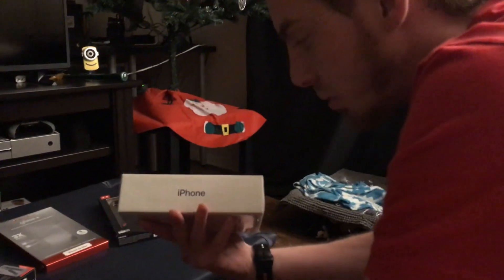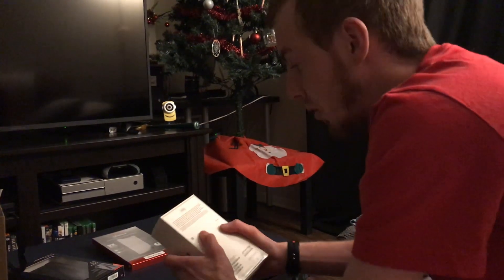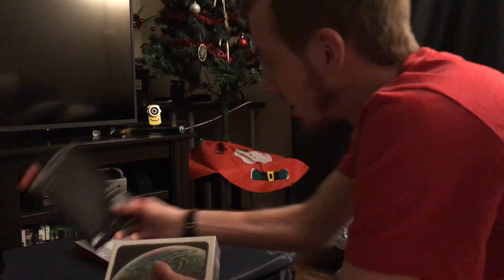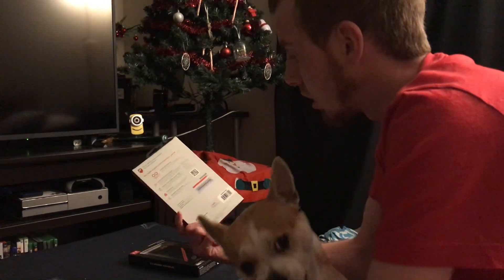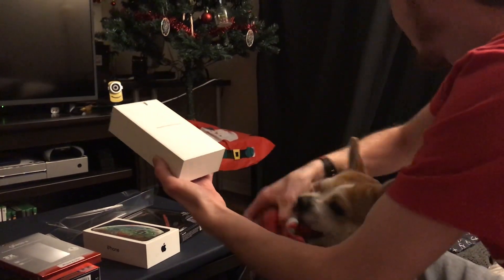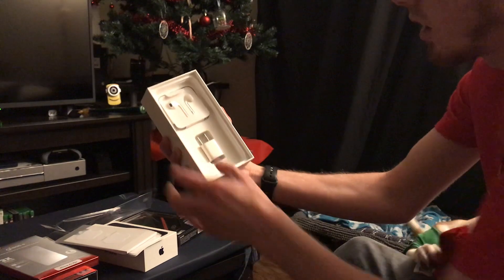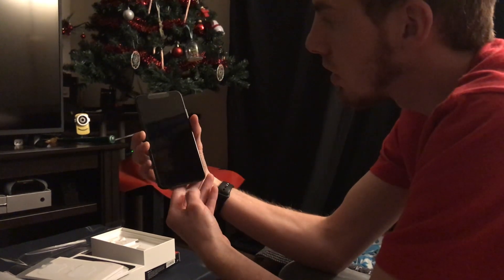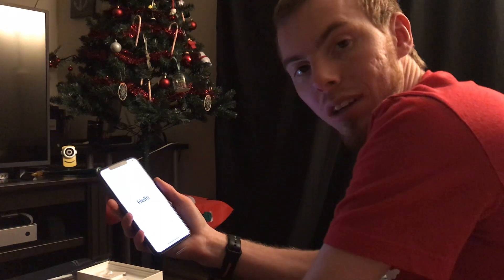iPhone XS Max Unboxing